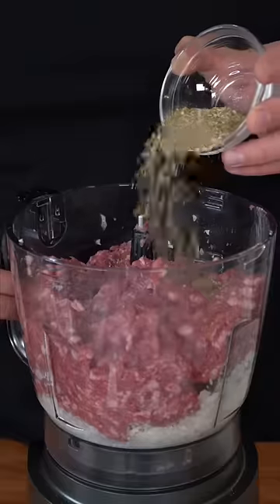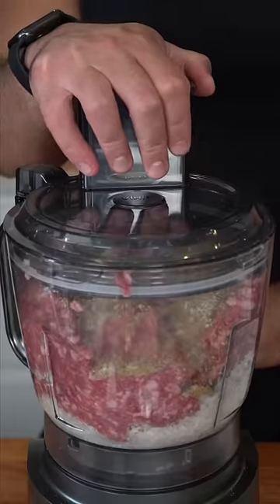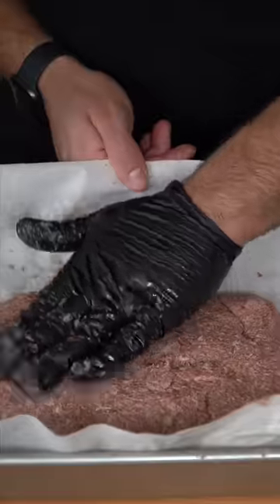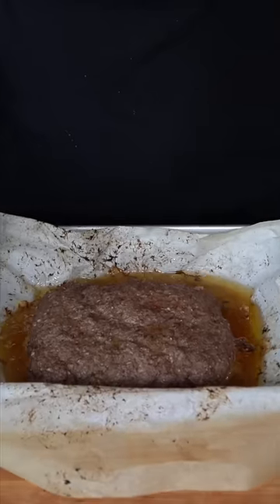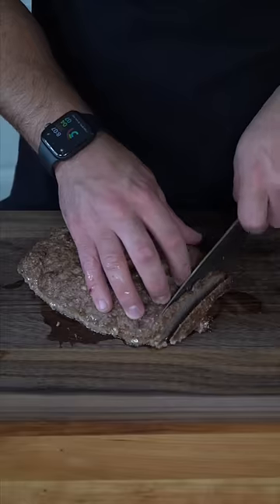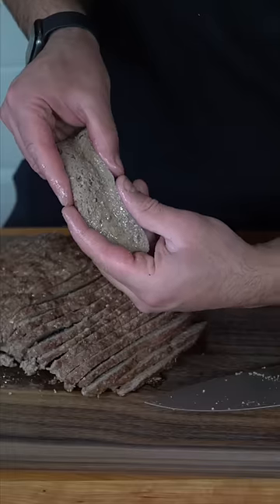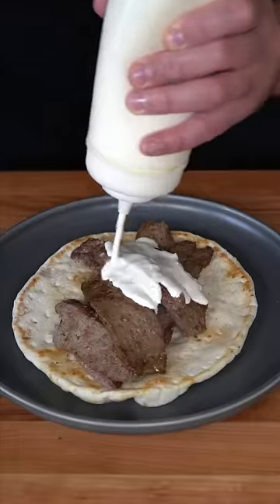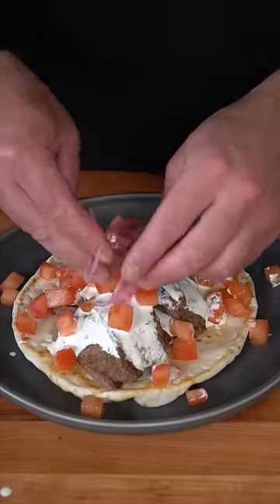Homemade Lamb Gyros